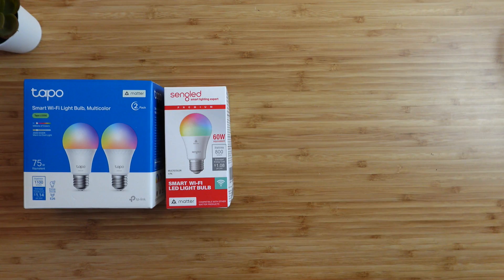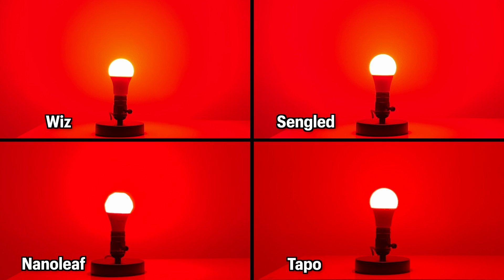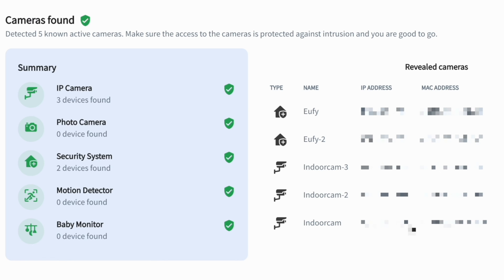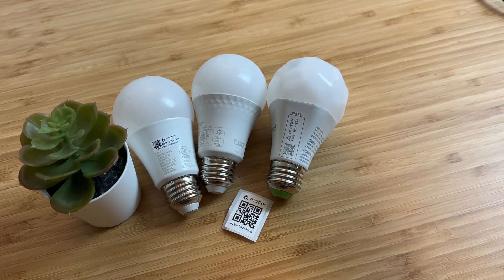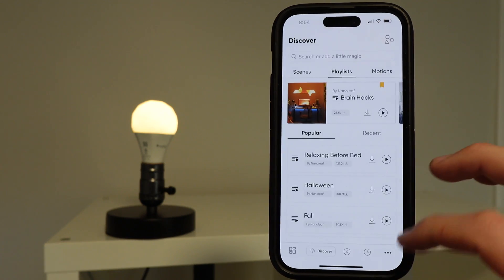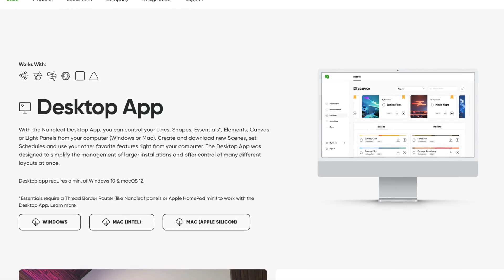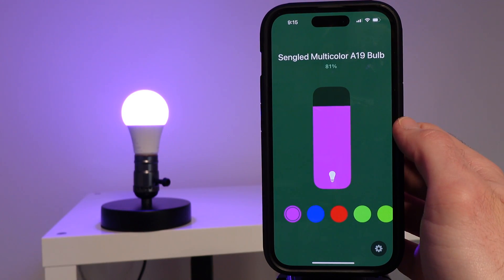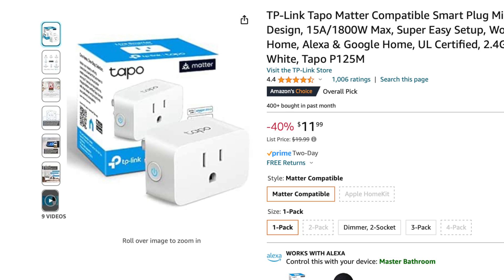"Matter" Smart Bulb Comparison! (Nanoleaf, Tapo, Sengled, Wiz)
Let’s compare “Matter” smart bulbs from Nanoleaf, TP-Link Tapo, Sengled and Wiz to see one you would be a good addition to your Apple smart home, or if a Matter device is worth it.

We'll look at the design, brightness/color accuracy, matter ecosystem experience, and more.

——  🔗  VIDEO LINKS  🔗  ——
*Note: Sengled sent out their bulb for an unbiased review, others I bought myself*

🌟 My Apple Home Setup 🌟

Tapo Smart Bulb
Nanoleaf Essentials
Wiz Matter Bulb (Single)
Wiz Matter Bulb (2-Pack)
Sengled Smart Bulb
Light base

Matter info
How to set up device in multiple ecosystems

—— ⏰  CHAPTERS  ⏰ ——
0:00 - Intro
0:25 - Design
1:11 - Brightness/Color Accuracy
4:34 - "Matter" Ecosystem Experience
6:48 - Special Lighting Effects
8:20 - Power Loss Recovery
9:24 - Fade On/Off
10:01 - Exclusive Features
12:56 - Summary (Which Bulb to Buy?)